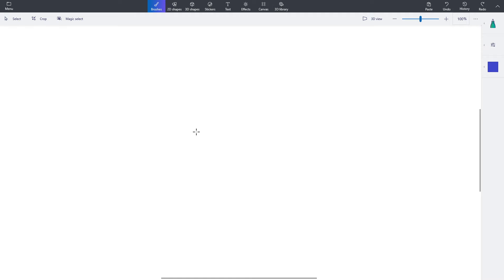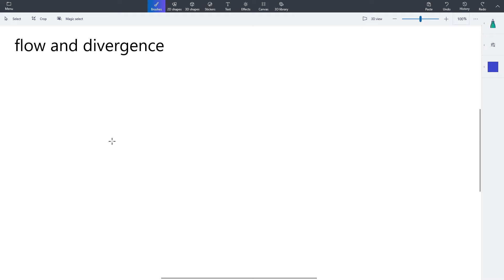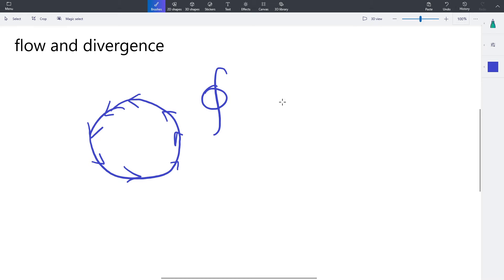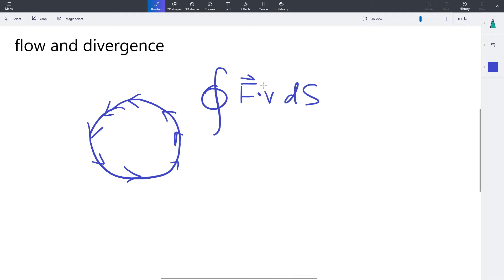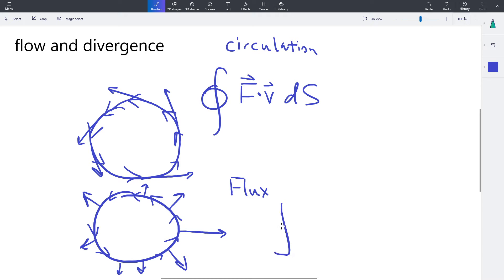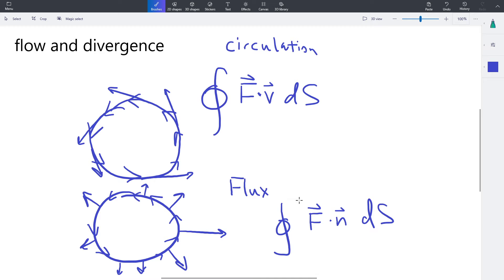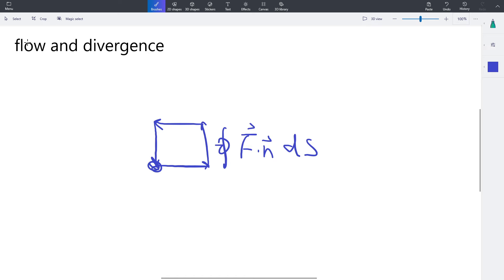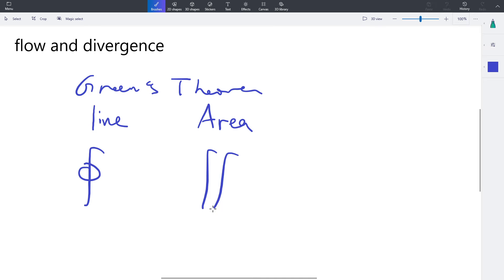Curl and Divergence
In this video, I explain curl and divergence for Green's Theorem aka the 2-D version of Stokes's Theorem.

NOTE I CALL CURL "FLOW" WHICH IS THE WRONG TERM.

I was inspired to think of the theorem this way because I saw a graphic in class and I wanted to make it clearer and justify it.